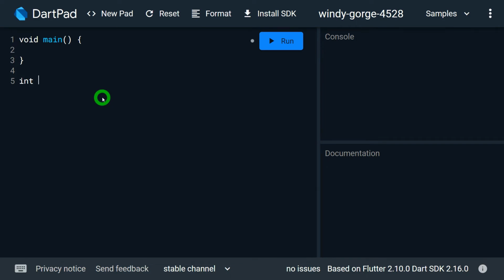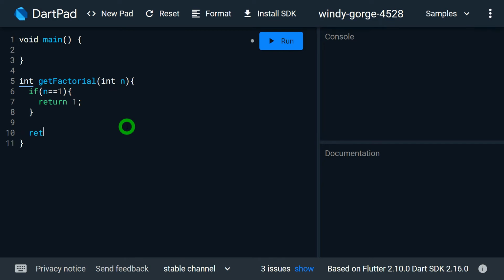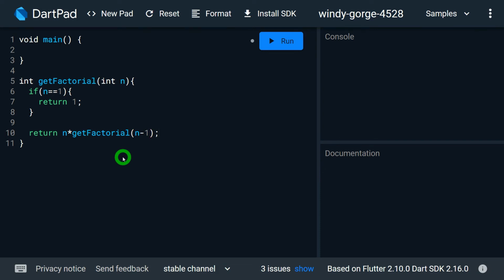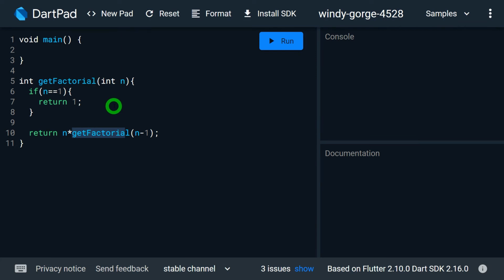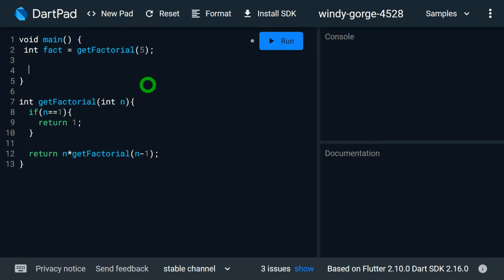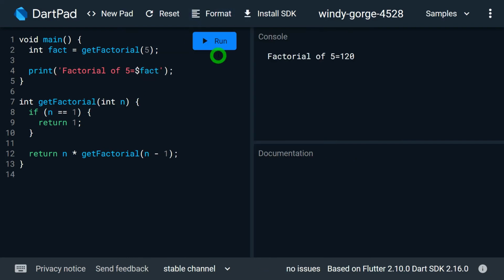Recursion in Dart | Dart Tutorial #32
Recursion in Dart | Dart recursion
Recursive function in dart | Dart recursive function